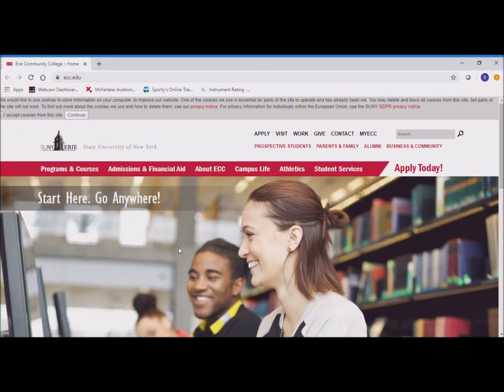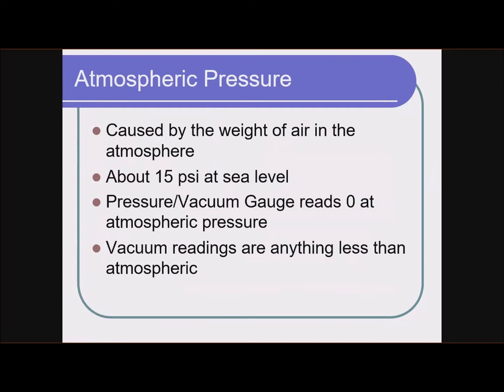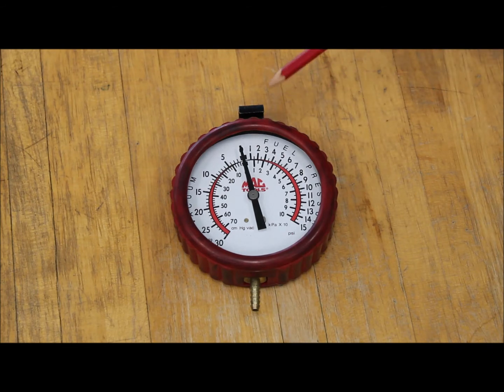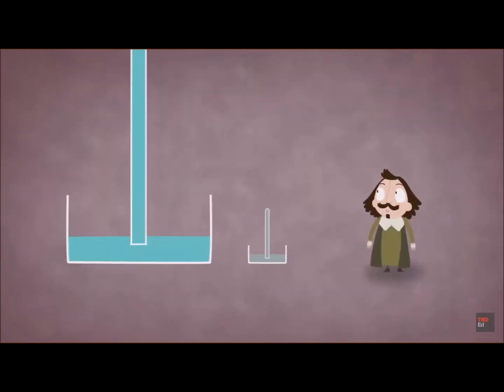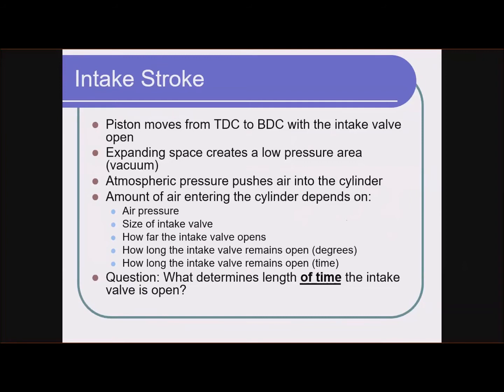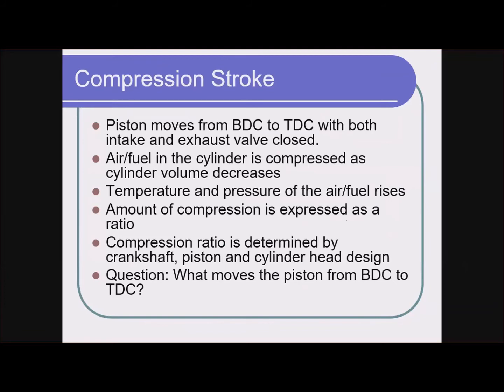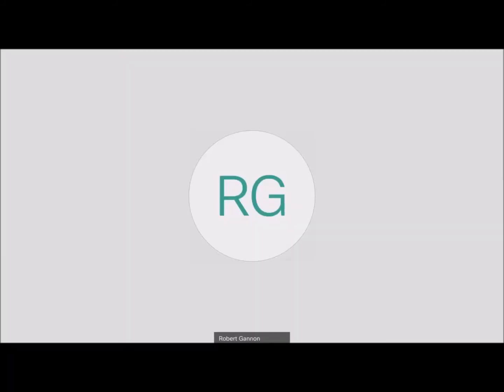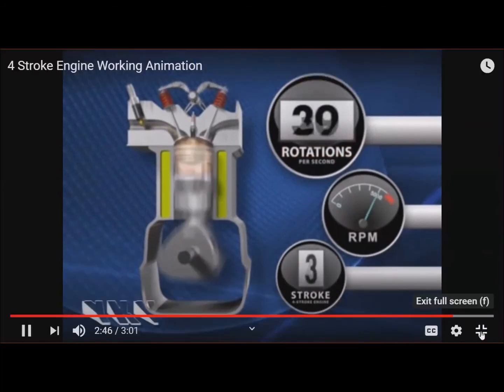AU-264 Fall 2021 Week 2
Basic Engine Operation, Pressure and Vacuum, Intake and Compression